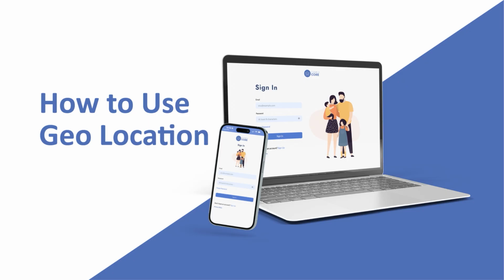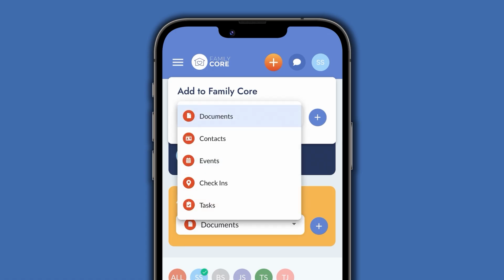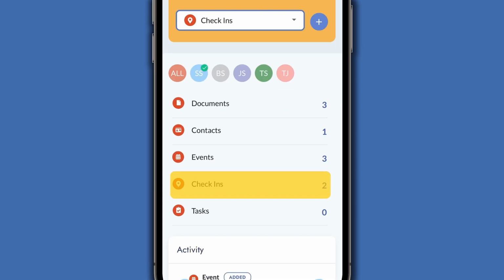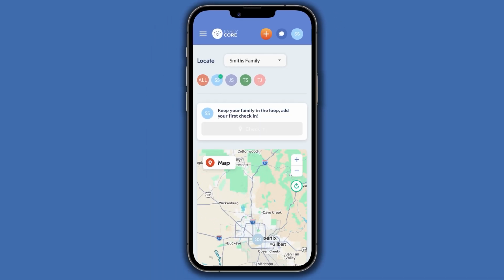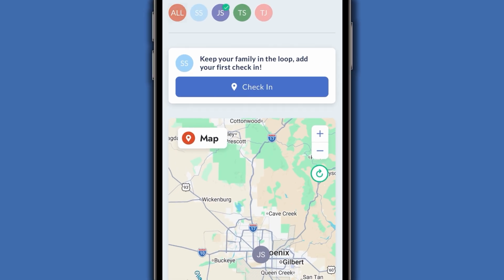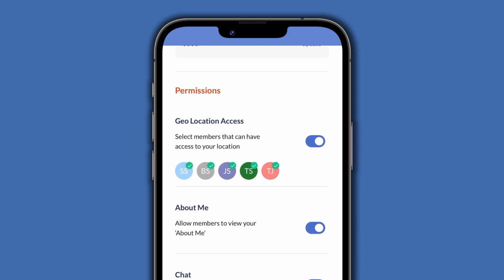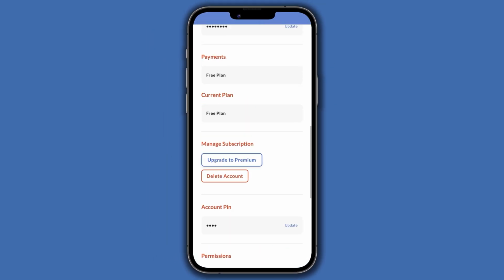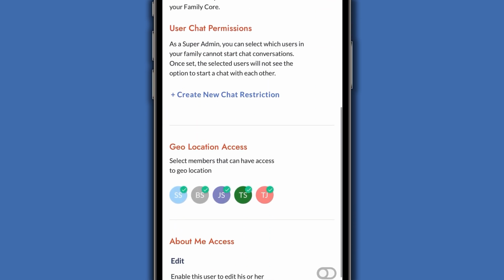Family Core App Tutorial: Geo Location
It can be challenging knowing where loved ones are due to different schedules or circumstances. In this video, we will show you how to use the geo location feature so your family can easily check on each other.